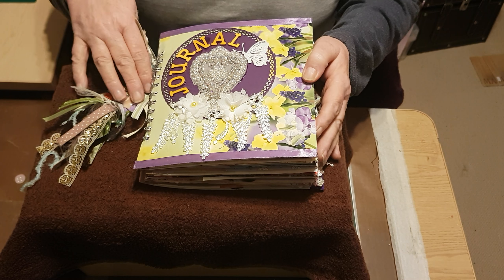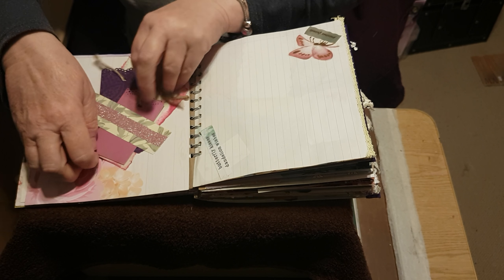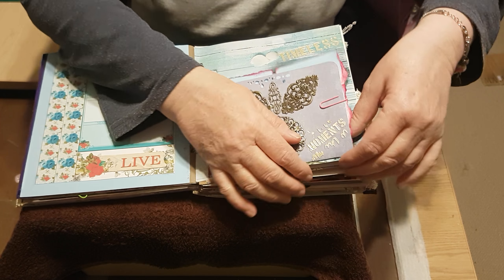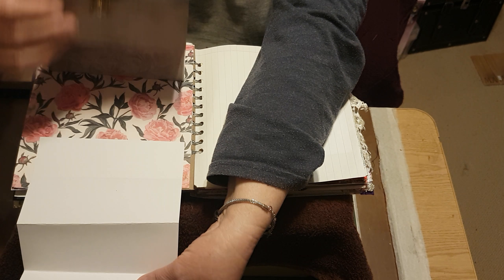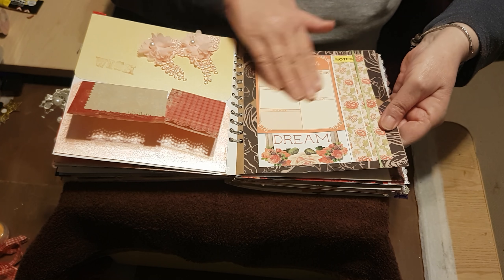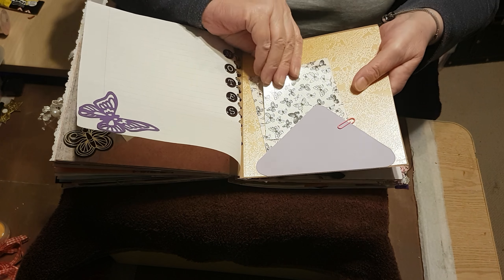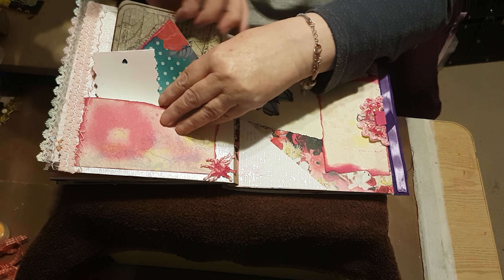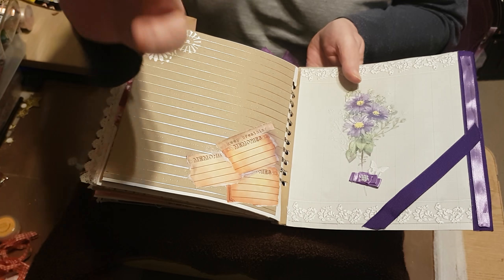TIMELESS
8 x 8 inches
Super chunky with a cinch wire binding.
Bright, full of flowers, blooms etc plenty of metal tinkets & others
Loads of pockets, tuck spots, belly bands, envelopes etc.
10 thick pages - 20 pages plus front and back.
This was an incredible journey in itself!